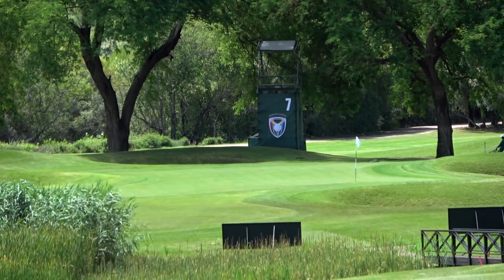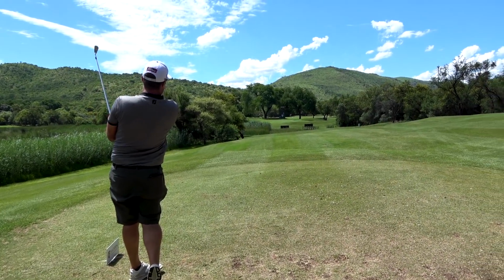The Front 9 at Sun City! | European Tour Practice Round...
This is the practice round for this week's SA Open at Sun City golf club in South Africa. Steve Surry plays 18 holes around this great golf course and discusses his thoughts on how to play it...

Front 9

My name is James Wiltshire, I'm a Professional Golfer from England. On this channel you'll find course vlogs, golf competition, golf travel content and anything else that falls in the category of golf.
Social